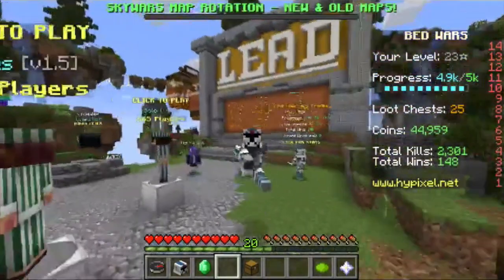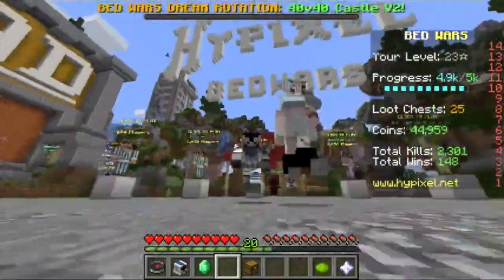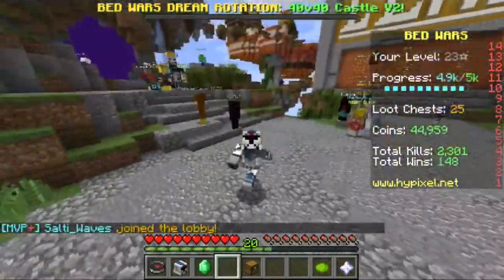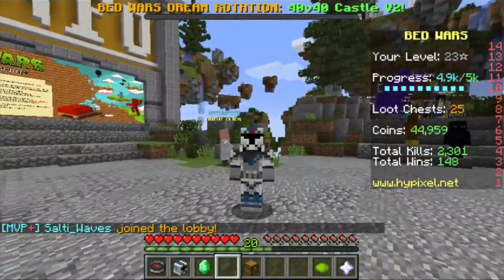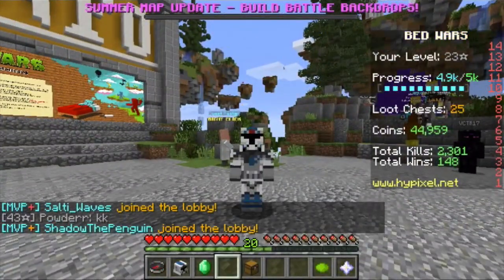How to Single, Double, and Triple TNT Jump in Bedwars!!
In this video I teach you how to do every type of tnt jump and fireball jump.

Credit to iTMG for inventing them

The Music in this video comes from iMovie, I do not own it